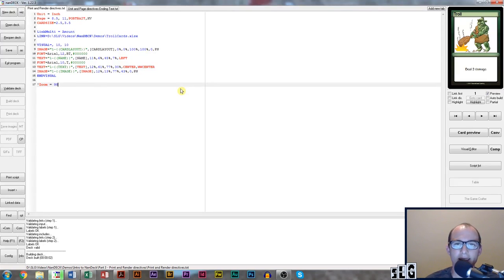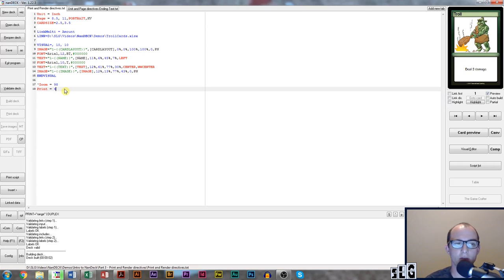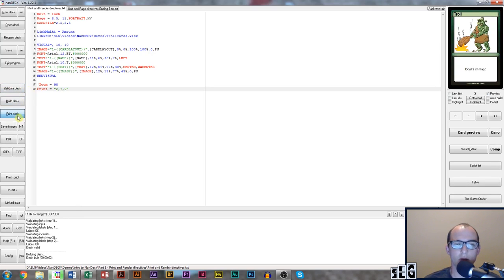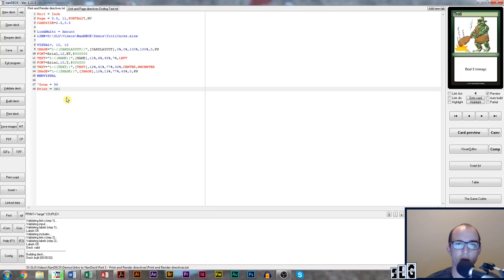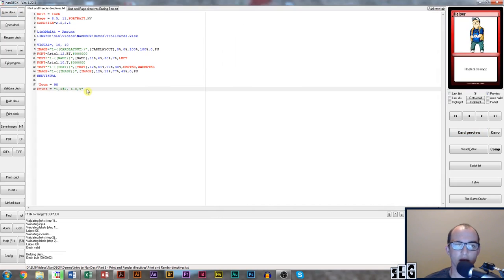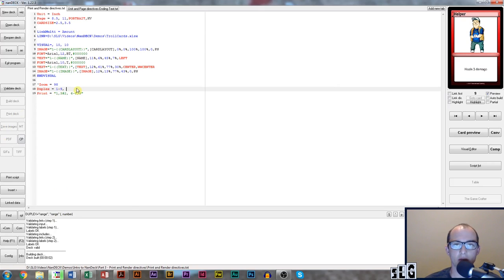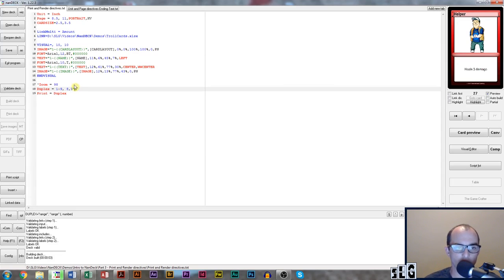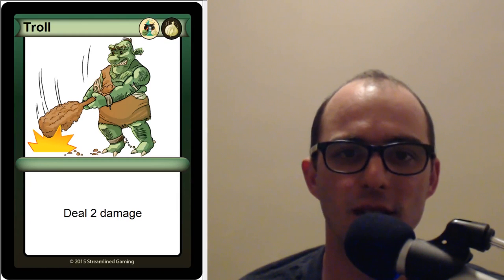Intro to NanDeck Part 3 – Print on the Back of your trading cards (Print and Duplex directives)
Here is the final 2 lines of code that you can add to the end of your NanDeck script to print on the back of your cards:

Duplex = 1-9, "8,9"
Print = Duplex

Remember: If you want only 1 type of card to be printed on the back of your card, only select 1 card for the 2nd range (instead of the example above where we selected 2 cards, number 8-9).
If you haven't already, you can get all of the NanDeck resources from the first video in this series here (Artwork, Spreadsheet, Code):

Video Highlights:
0:30 Start explaining "ranges" and how to use them to print specific cards in NanDeck using the Print directive.
4:18 Introduce the Duplex directive that will easily allow you to print on the back of your cards.
5:50 Explain what the finalized version of code will do.
6:32 What is in the next and final video of the intro to NanDeck series

-Calvin Keeney
Streamlined Gaming
"Make Your Game"